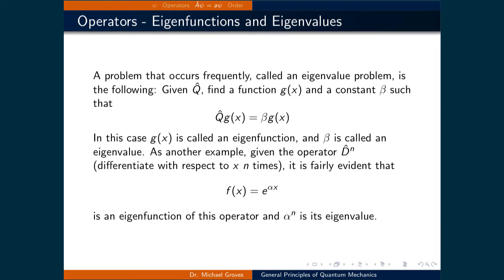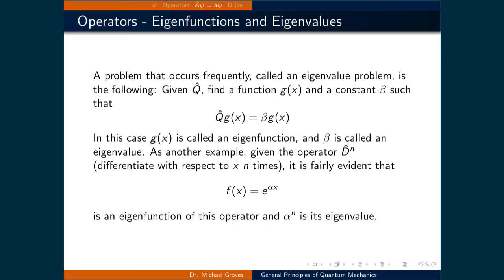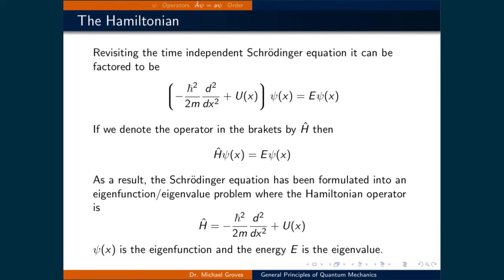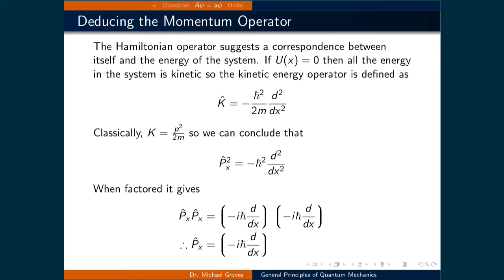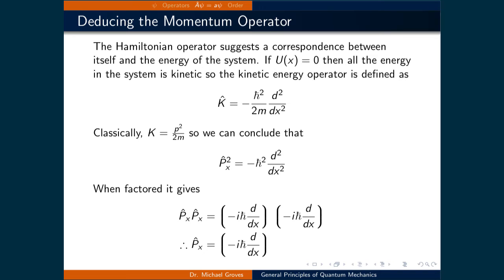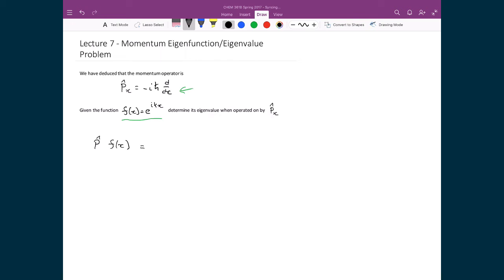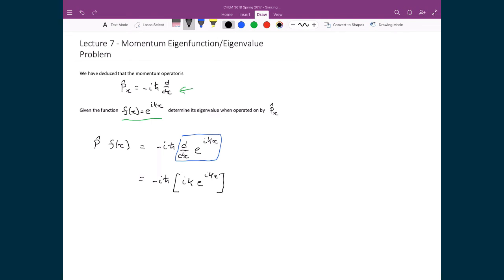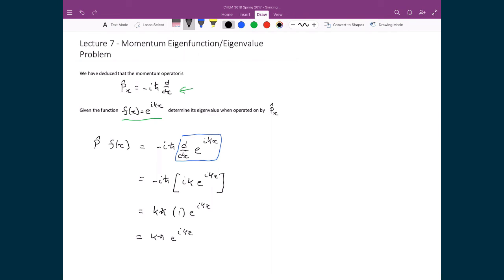Lecture 7 (2 of 6) - Eigenfunctions and Eigenvalues